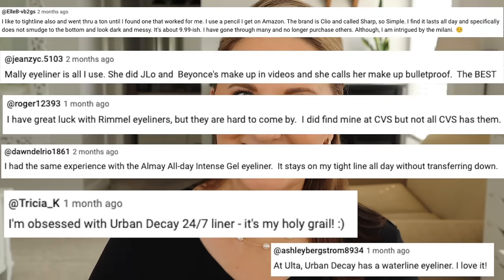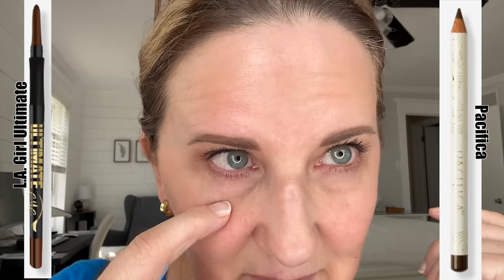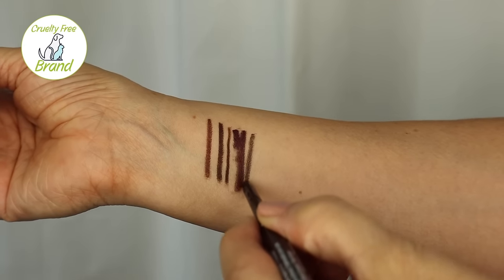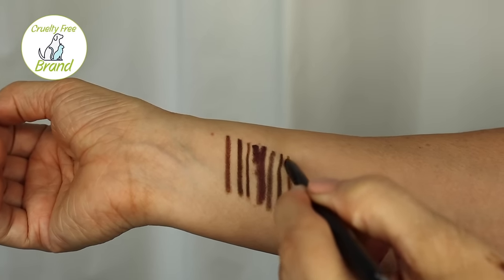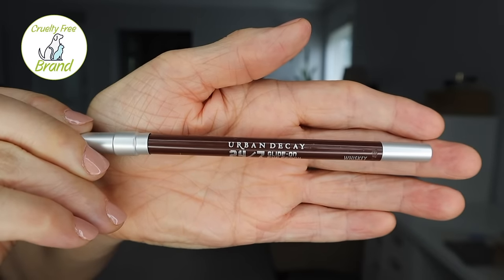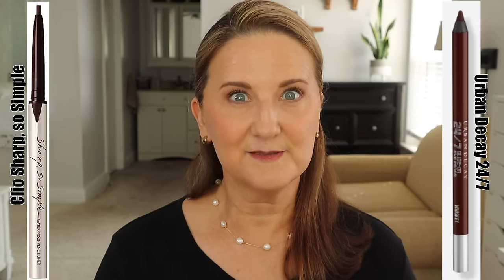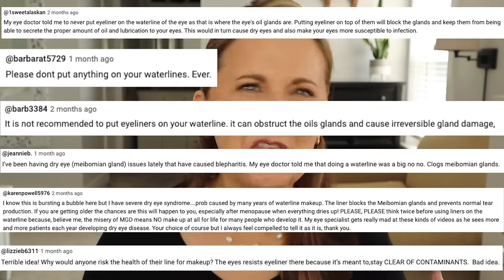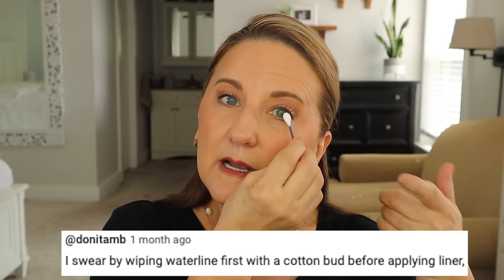Best Eyeliners for the Waterline - Plus Tips to Apply & Remove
I had already tested 12 eyeliners to see which one lasted all day (Video linked below) in the waterline. That video was VERY popular, but many of you suggested more eyeliners. I put some of them to the test. I also address your comments along with application and removal questions.